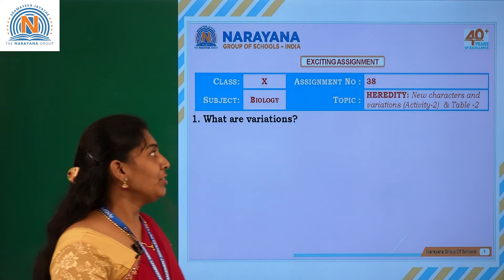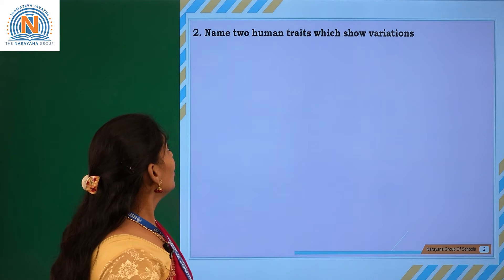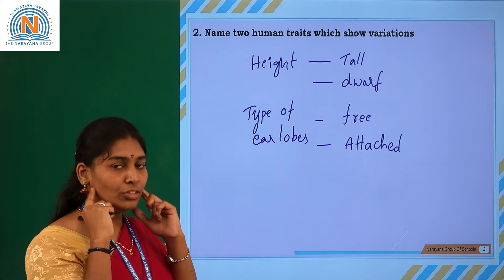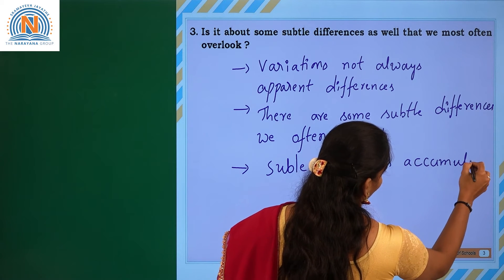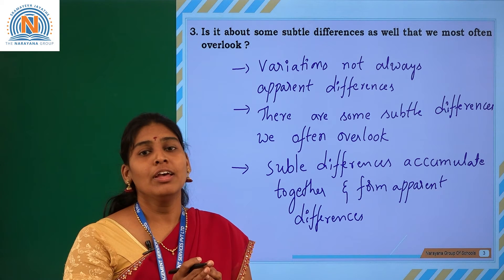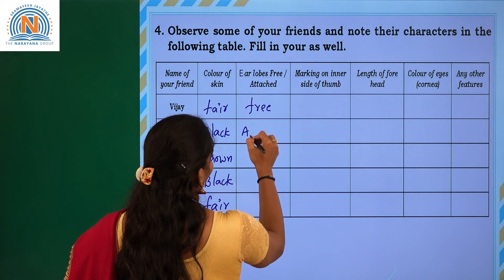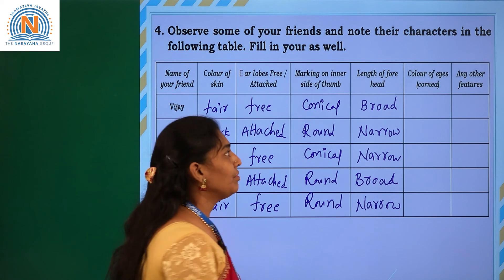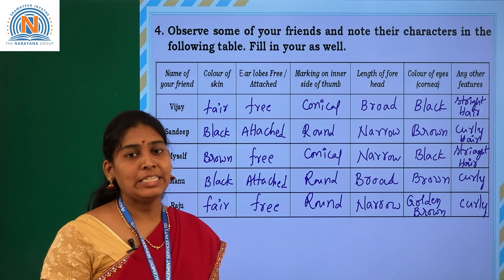TS X BIOLOGY ASSIGNMENT 38